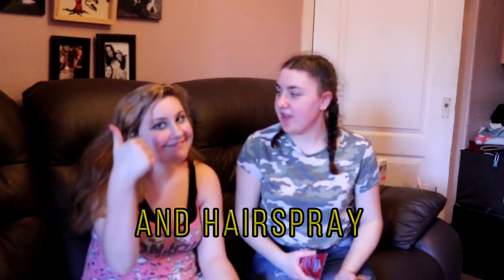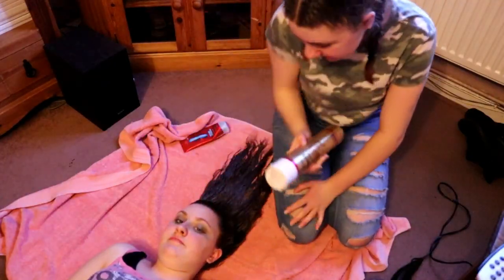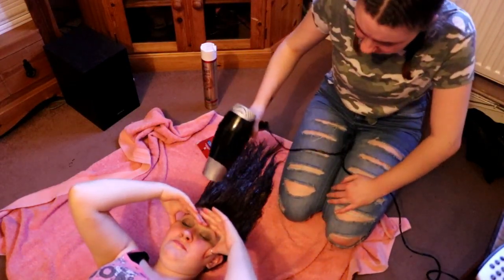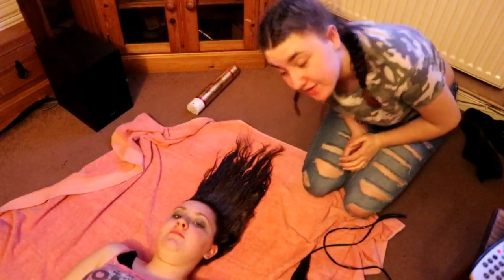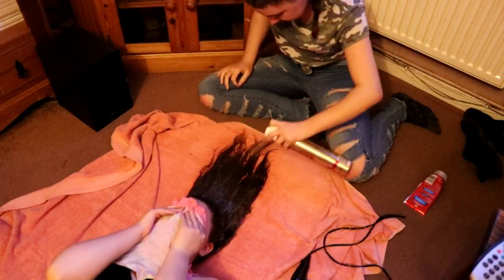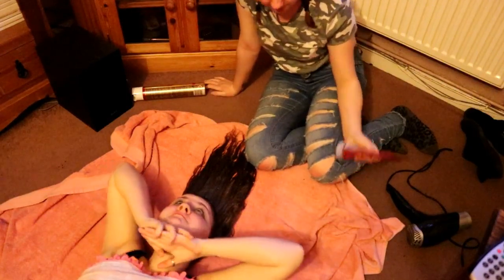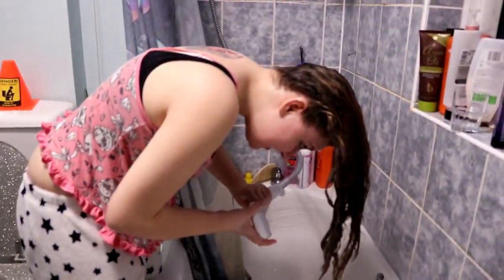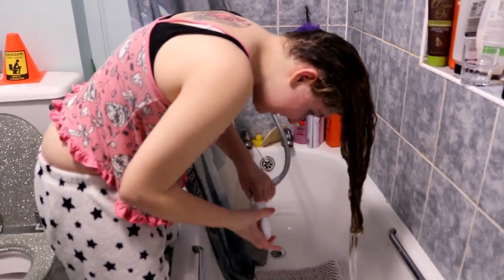Hair Gel (challenge)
The pitman twins Instagram: thepitmantwins

Jess Social Medias

Elouise Social Medias